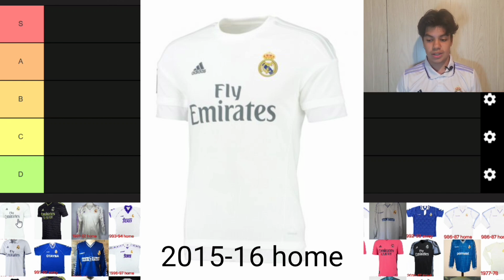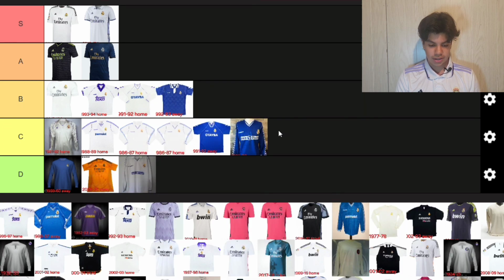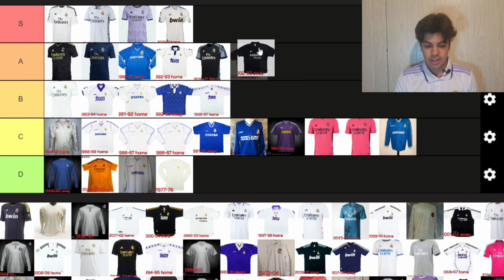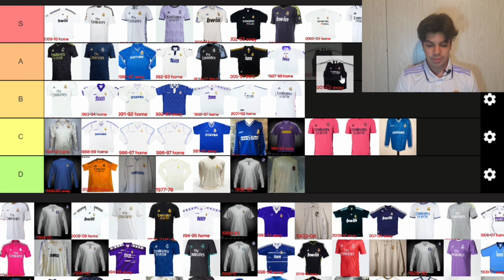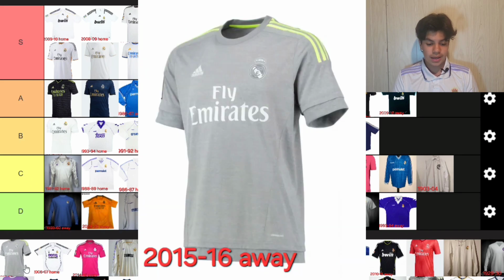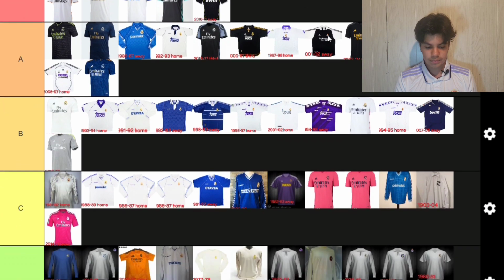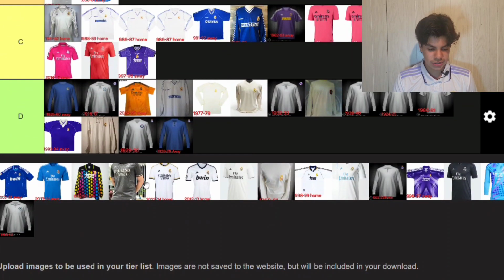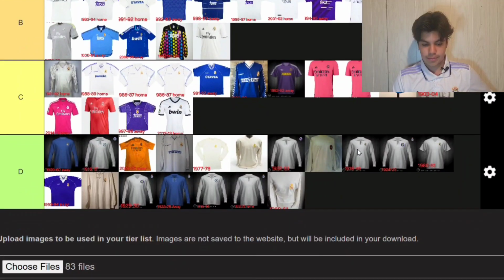Reviewing/Rating EVERY REAL MADRID KIT EVER!!! 1903-2024. ( in a teir list )